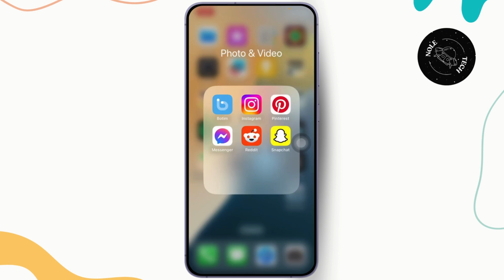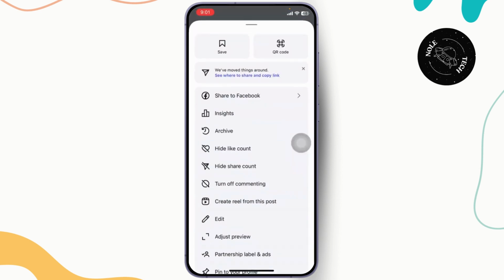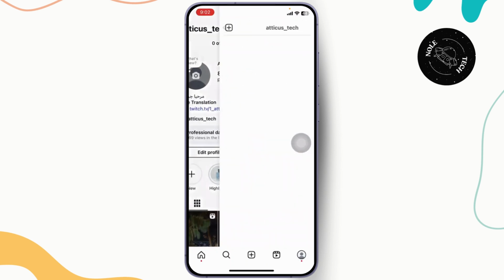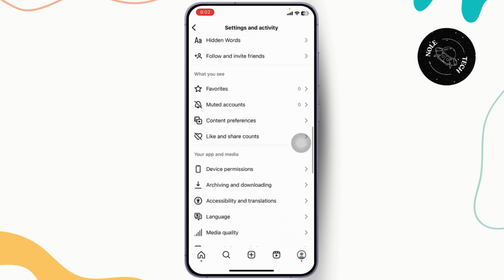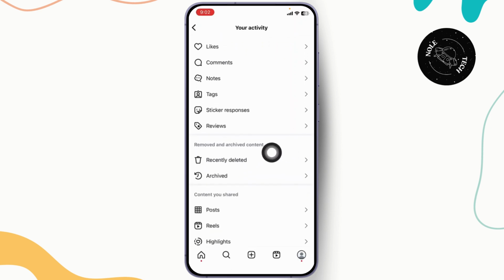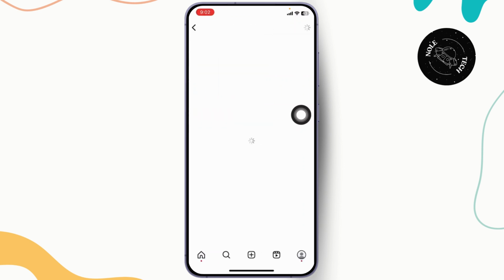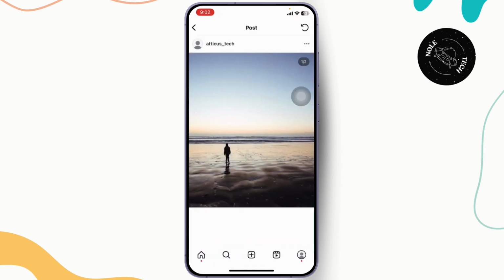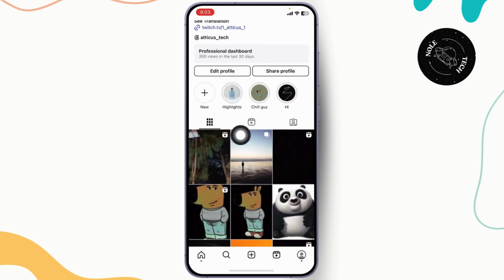How to Restore Instagram Deleted Photos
Learn how to restore your deleted Instagram photos with this easy-to-follow guide. Whether you've accidentally deleted a post or want to recover lost memories, this tutorial will show you the step-by-step process to get your Instagram photos back!

In this video, you'll discover how to restore deleted Instagram posts and find out if it's possible to retrieve old photos that were removed. We’ll also go over the steps to check and recover deleted photos on Instagram.

Timestamps:
0:00 Introduction
0:20 Step 1: Checking Instagram Archive
0:45 Step 2: Using Instagram Data Download
1:15 Step 3: Recovering Deleted Instagram Photos